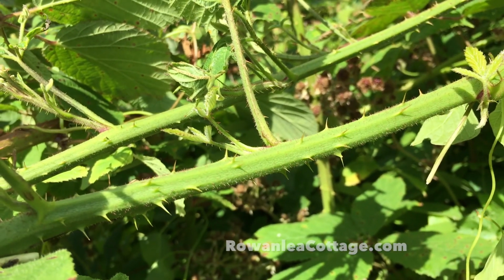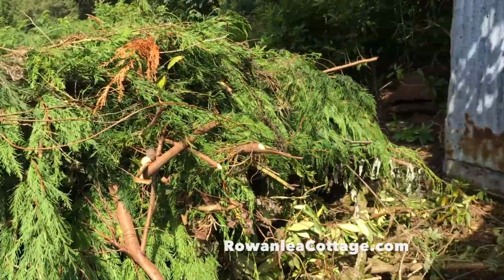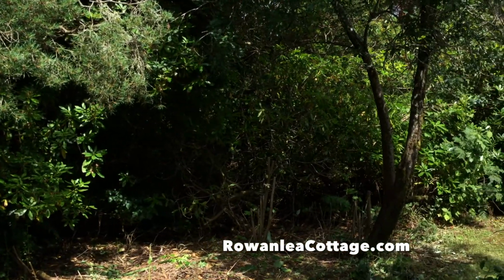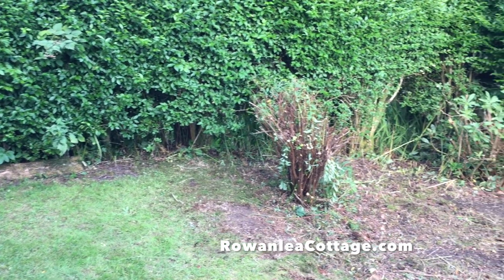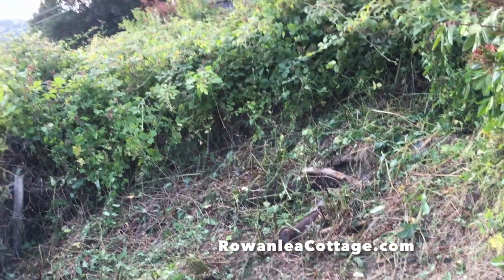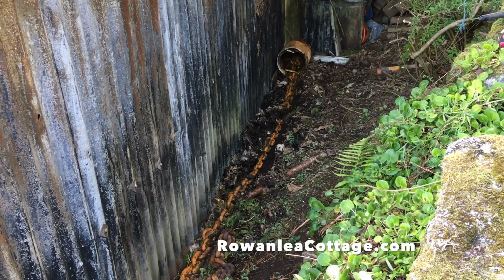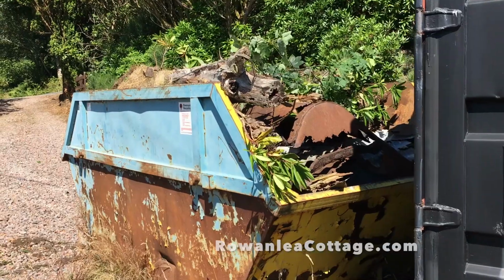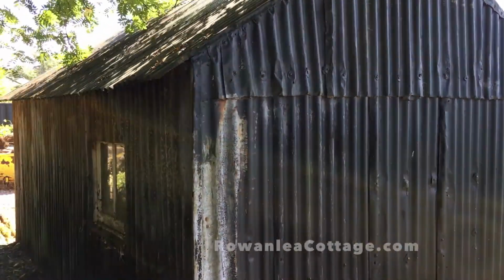How Do I get rid of Bramble Bush ? : Scottish Highlands Getaway Vlog O2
Scottish Highlands Getaway Vlog O2 Log Cabin Renovation

roamin - Taking a walk ("gone on the piss, no told the missis an got lost”)

scot - a native or inhabitant of Scotland.

I will show you some of the best holiday destinations in Scotland and the World that you won't find in the brochure.